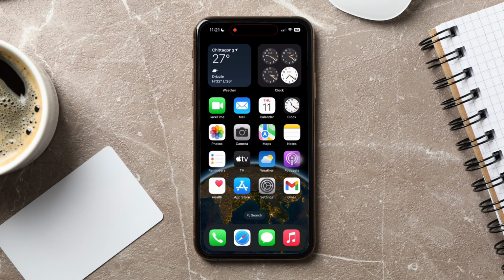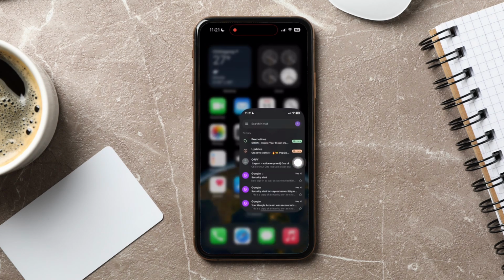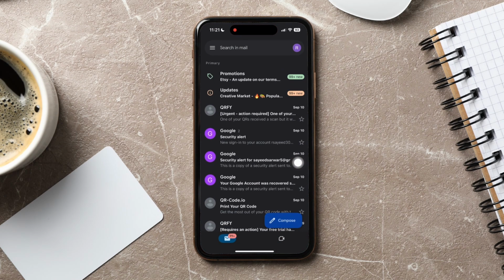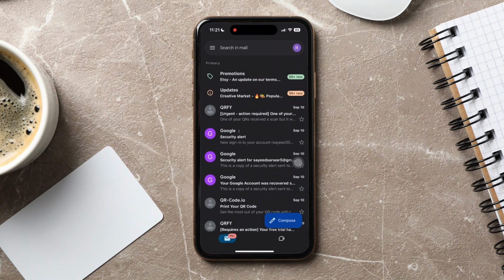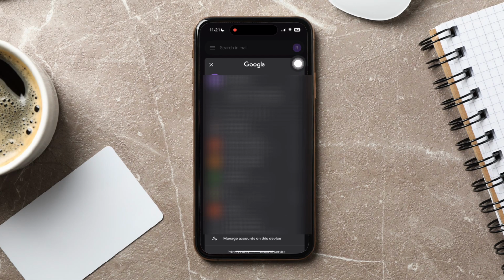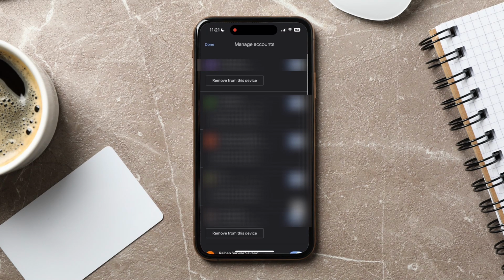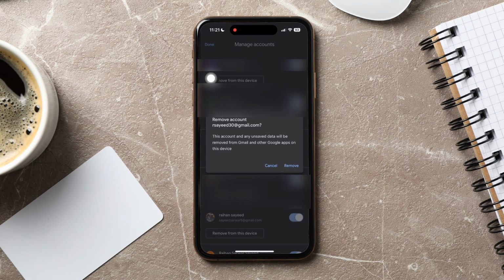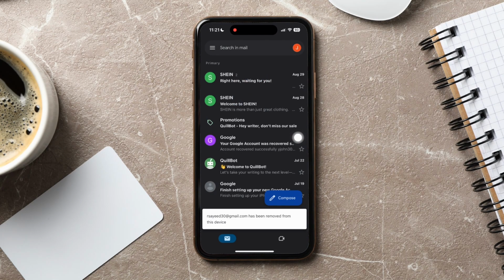How To Logout Of Gmail On iPhone 2026 (Step-By-Step Tutorial)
Today I'll walk you through how to logout of Gmail on iPhone, covering both the Gmail app and your iPhone's mail settings. You'll learn the exact steps to sign out of your Gmail account completely, whether you want to remove just one account or multiple Gmail accounts from your device. We'll go through the process of logging out through the Gmail app itself, plus I'll show you how to remove Gmail accounts from your iPhone's built-in mail app in the Settings. This straightforward tutorial will help you safely sign out of Gmail when you need to switch accounts, troubleshoot email issues, or secure your account on a shared device.